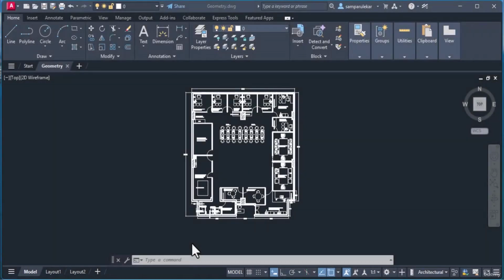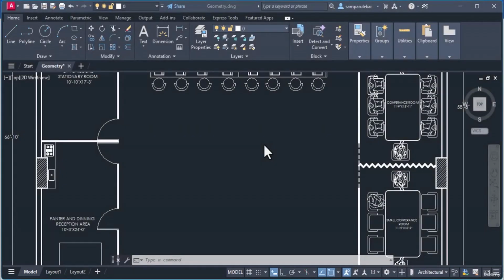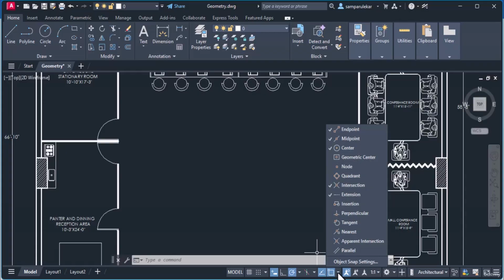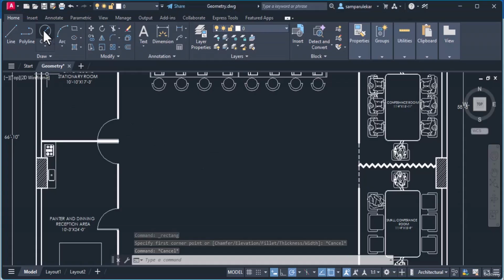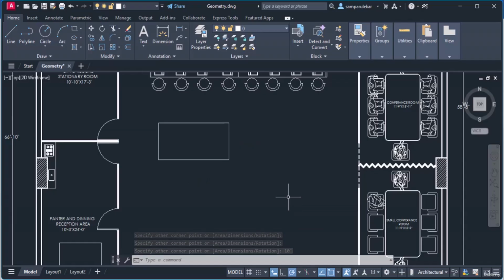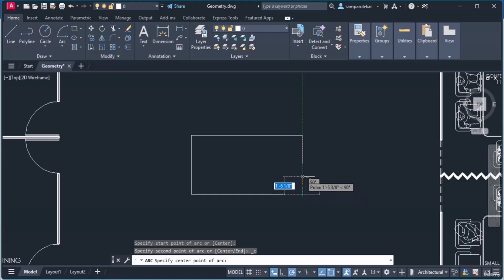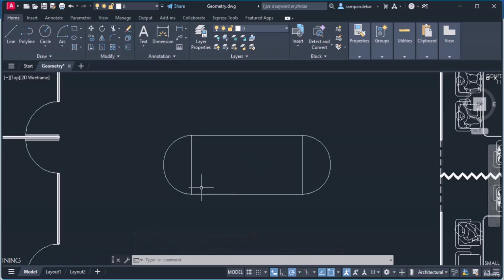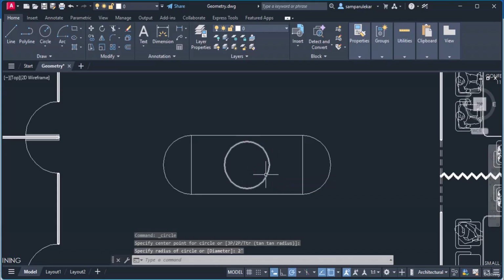How to Use Object Snap and AutoSnap in AutoCAD 2027 | Accurate Drafting | Episode 9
In this beginner-friendly tutorial, you’ll learn how to use Object Snap and AutoSnap for accurate drafting in AutoCAD 2027. These essential tools help you locate exact geometric points and create precise connections between drawing objects.

In this episode, you’ll learn:

✅ What Object Snap and AutoSnap are
✅ Why Object Snap is essential for accurate drafting
✅ How to enable and disable Object Snap
✅ How to configure running Object Snaps
✅ How to use one-time Object Snap overrides
✅ How to use Endpoint, Midpoint, and Center snaps
✅ How to use Intersection and Apparent Intersection
✅ How to use Quadrant, Perpendicular, and Tangent snaps
✅ How to use Nearest, Node, and Geometric Center
✅ How AutoSnap markers and tooltips work
✅ How to customize AutoSnap settings
✅ Common Object Snap mistakes and how to avoid them

This lesson is ideal for beginners, students, architects, engineers, interior designers, draftsmen, and professionals who want to create accurate AutoCAD drawings.